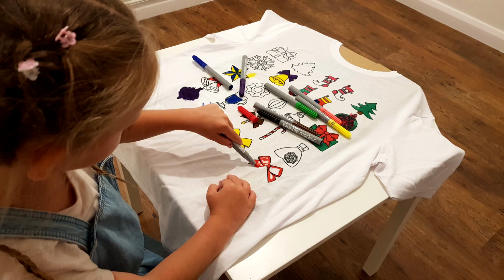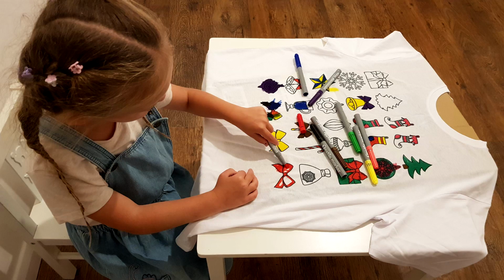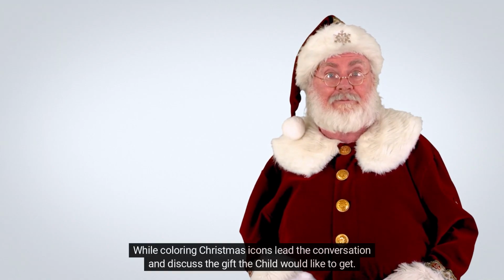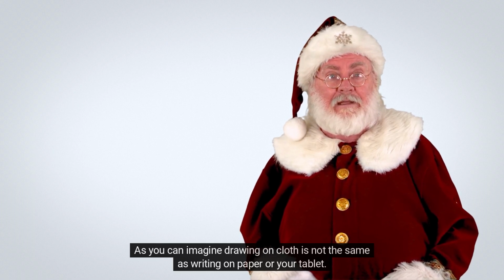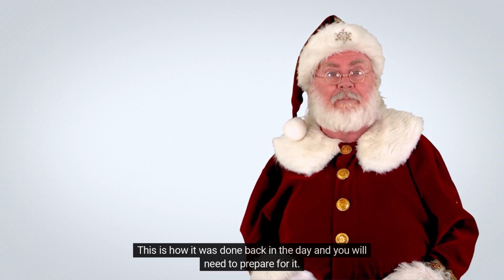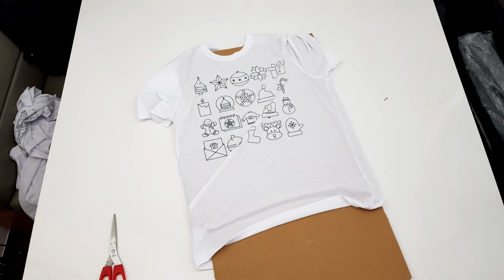Children's gifts Letter to Santa kids made gifts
🎅Best Christmas Gifts from Kids That Your Little Ones can color
🎅Children’s coloring makes wonderful gifts that inspire creative fun, and they’re a great way to get started with a new hobby
🎅So, whatever age they’re turning, whatever occasion they’re celebrating, or perhaps you just want to treat them, you’ll find the perfect present in our collection of children’s gifts

{Thoughtful Homemade Gifts from Kids} Look no further for gift ideas from kids to kids than our unique color me T-Shirt with Letter to Santa Winter Wish design. Kids love coloring and Christmas, and now they get to share that love with their loved ones with our washable coloring toddler T-Shirt

{How It Works} Combine our coloring t-Shirt with fabric markers (sold separately) and let your son or daughter create an awesome custom gift for family members, or choose a child size option for them to make a personalized T-shirt for (toddler, 3-year-old, little girls) or a friend!

{Keep them busy} If you love to get the kids involved in the gift-giving process or they love sharing their creative skills, kid-colored gifts are the perfect solution
{Quality and Fun Guaranteed} Each T-Shirt is made of quality materials and printing practices, so the design will last through the washes and wears. Check the sizing chart to ensure the right size and always follow the instructions on the permanent fabric markers for lasting color and design creation guidelines.

{So Many Gift Ideas} There are so many gift ideas from kids to give! Colouring Winter Wish Christmas icons while browsing ideas of what to write helps children develop and narrow the list to the most desired wish. It's only so much space to write all the wishes

{More Memories to Make} Our unique gift ideas from kids to parents, grandparents, teachers, and loved ones, are truly conversation starters and smile-makers! Winter Wish, for example, Every time dad wears that T-shirt made by his son, not only will he remember how precious his boy was at that age, but everyone around will also get to reminisce including the grandma at the market who sees the design, and can’t help but spark up a conversation about her grandson. Beautiful moments and memories are sure to be created!